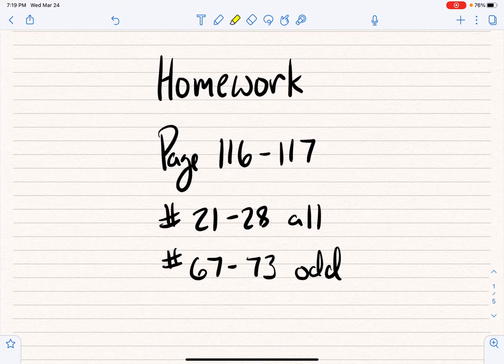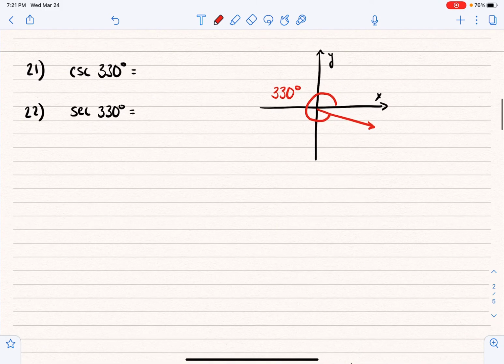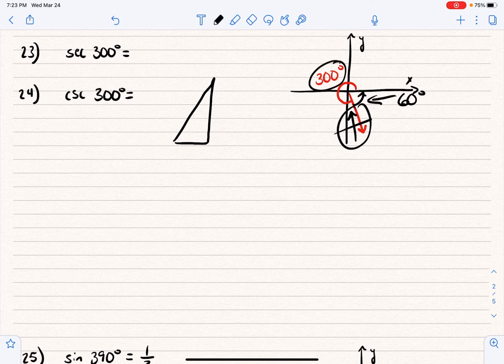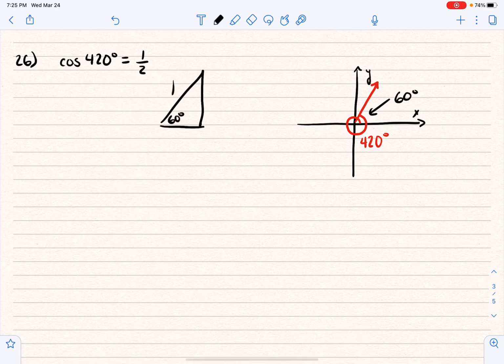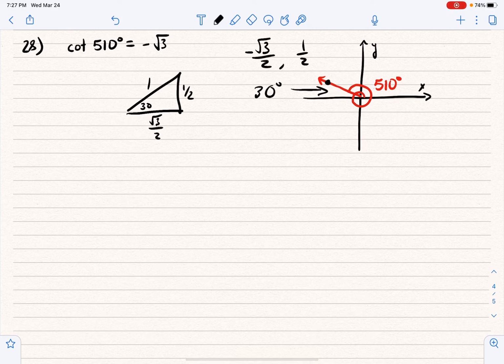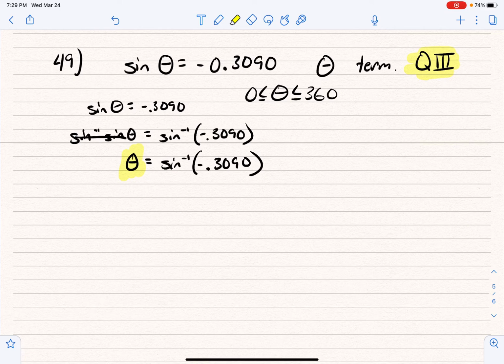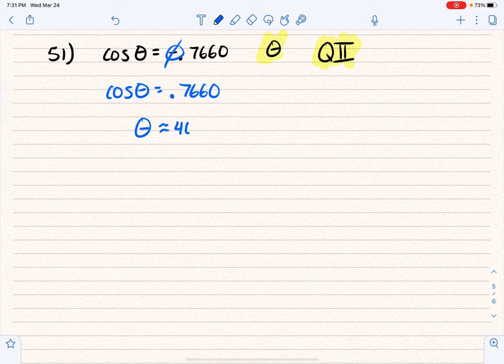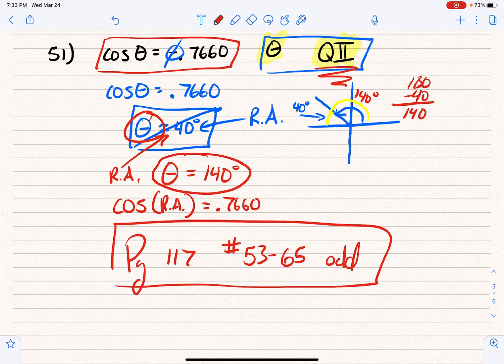Trig HW Pg 116-117 #21-28 all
3-25-21